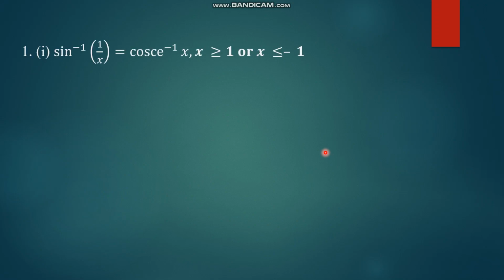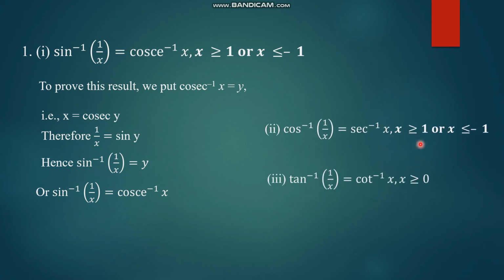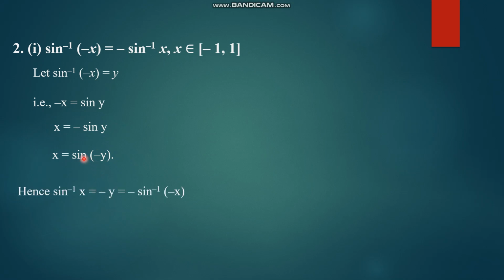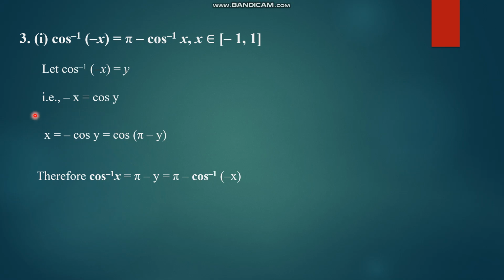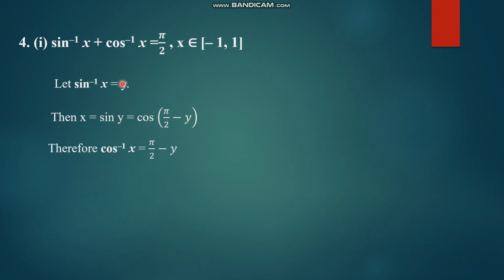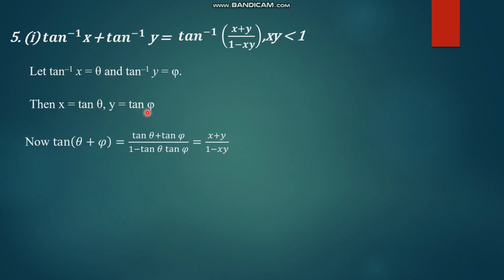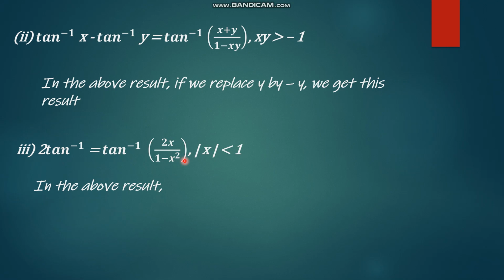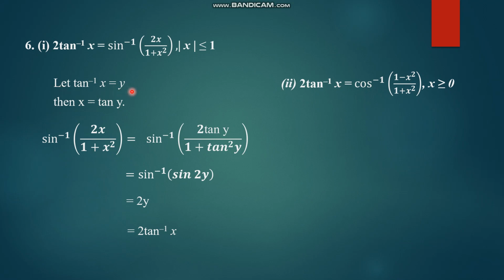Inverse Trigonometric Functions - 2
In this video we will discuss about properties of Inverse Trigonometric Functions which are very important concepts of this chapter